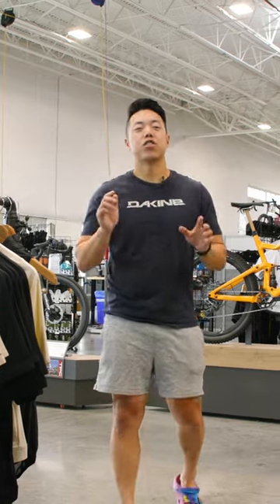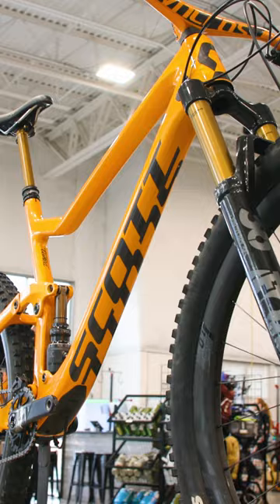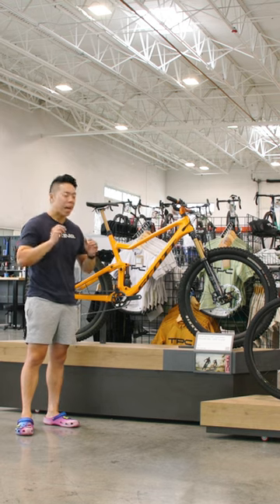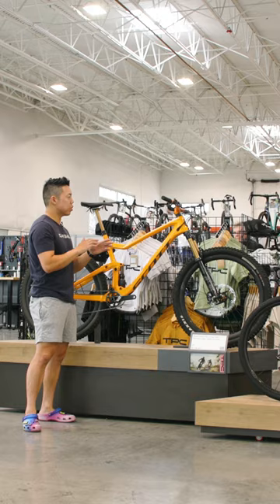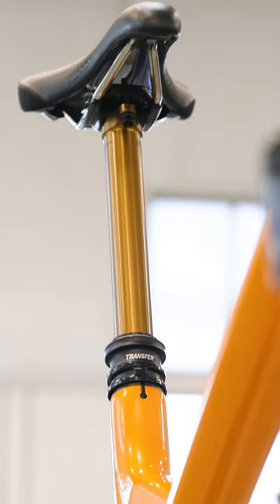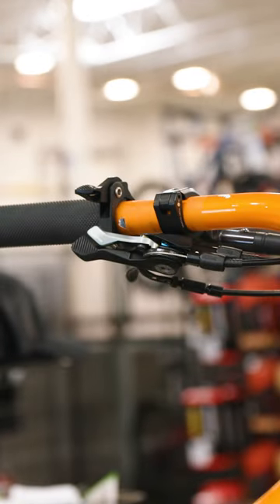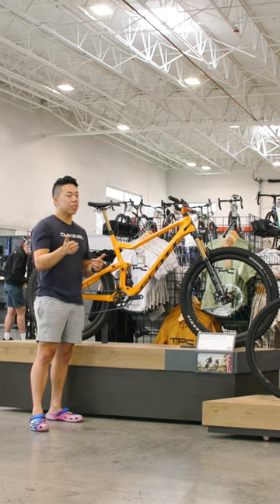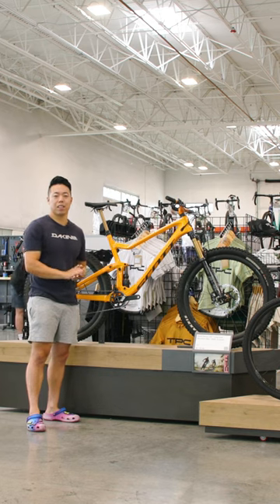This Is a Trail Bike for Weight-Weenies | Off The Line | TPC